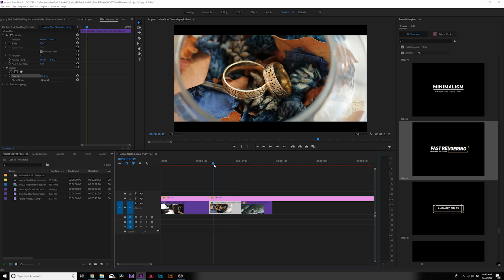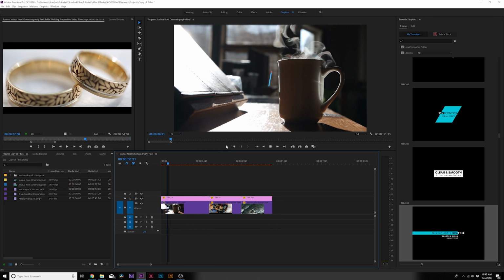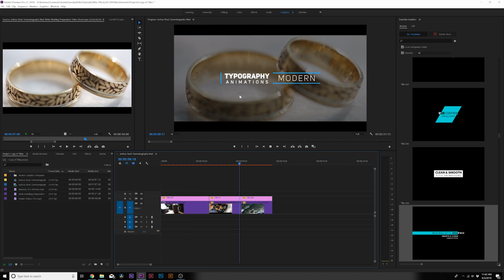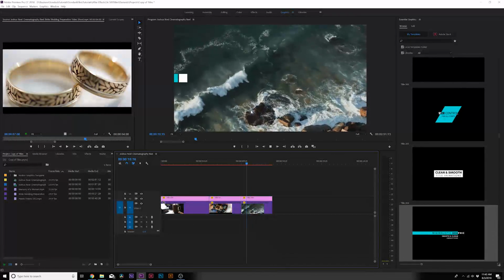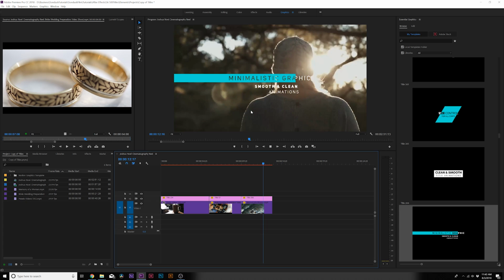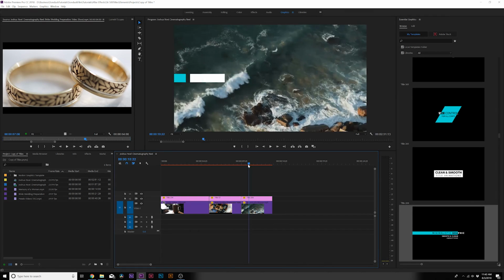Create High-End Titles In Minutes With Premiere Pro | MOGRT Review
Learn how I quickly create my titles in Adobe Premiere Pro. By using the essential graphics MOGRT, I’m able to drag-n-drop hundreds of titles with no time at all. The goal with this Premiere tutorial is to introduce you to a fast and efficient workflow that you can achieve in minutes!